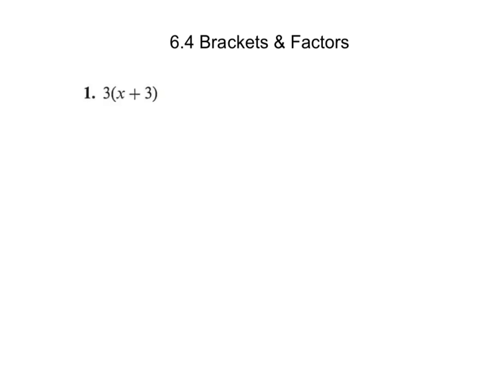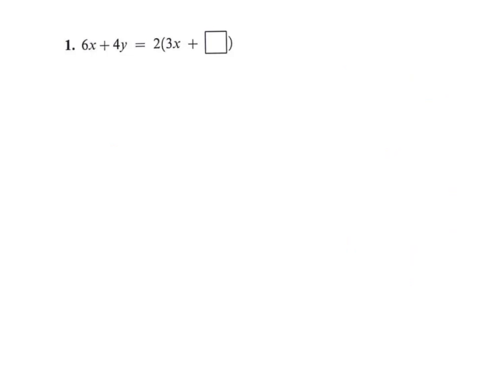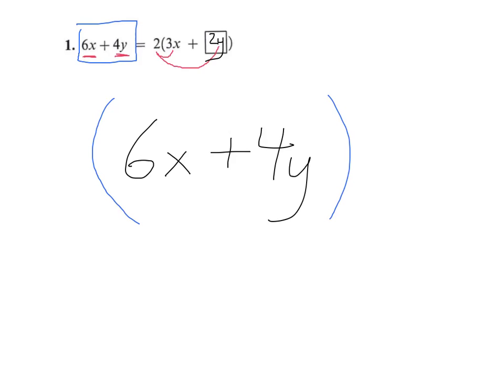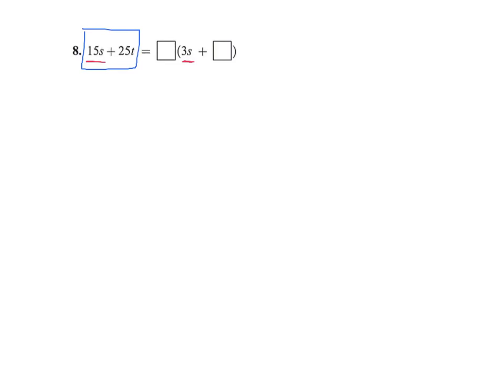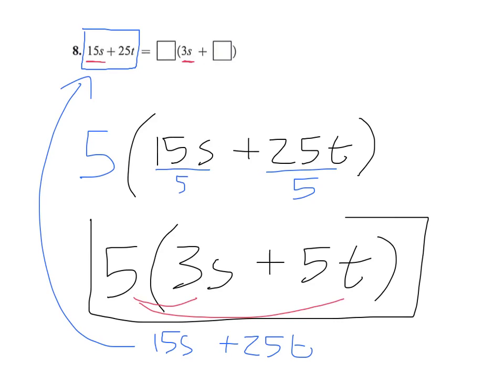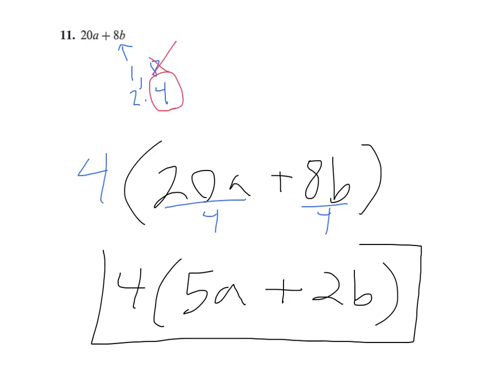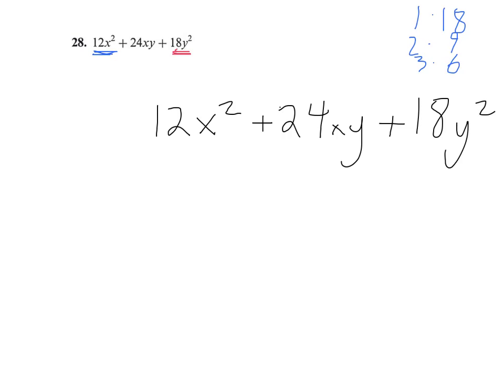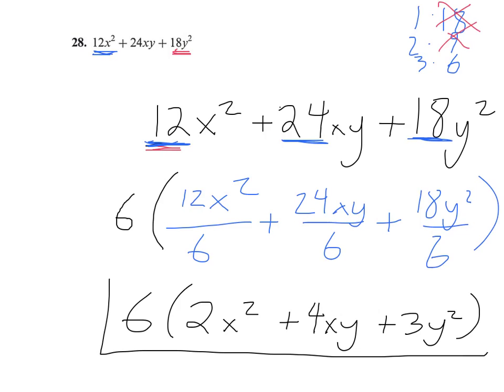6.4 Brackets and Factors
6.4 Brackets and Factoring